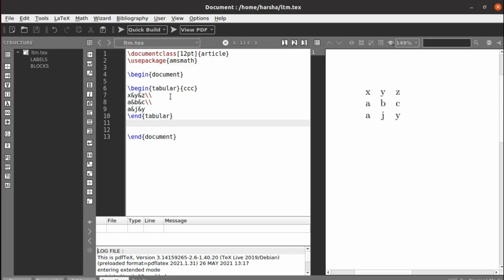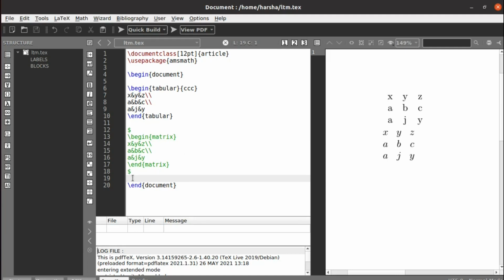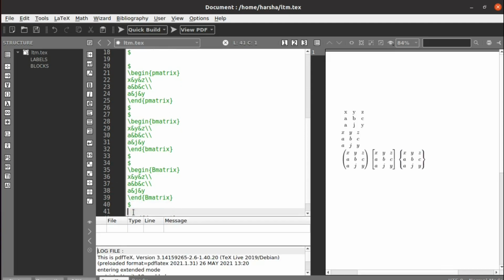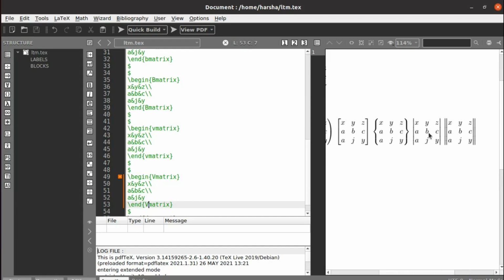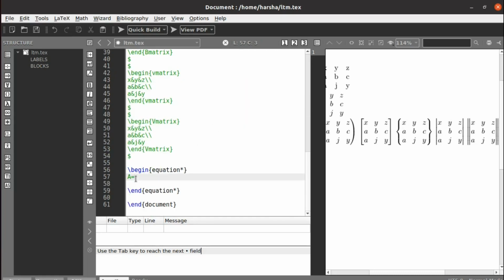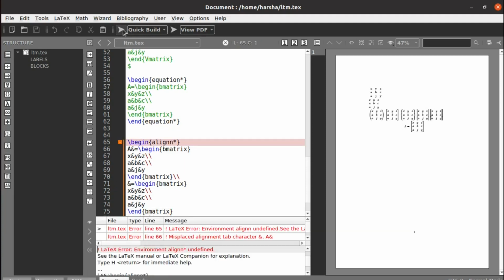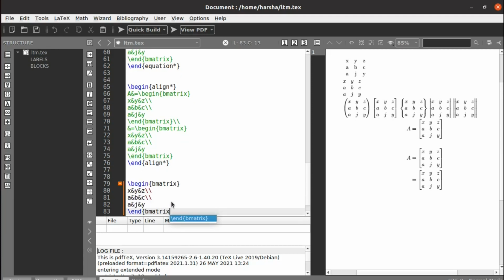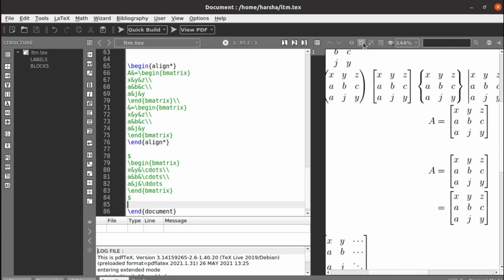matices,and alignment of matrices|dotted matrices|matrices with dots